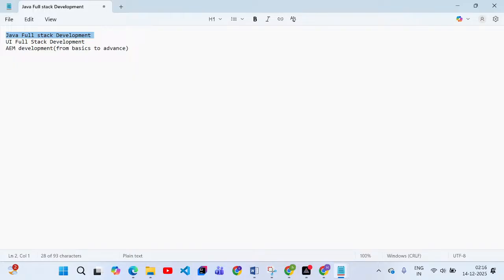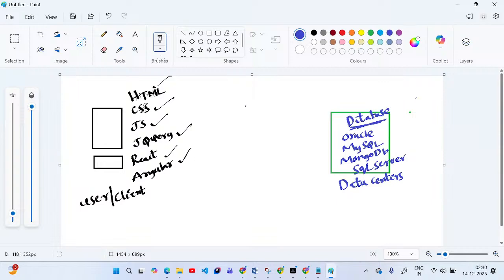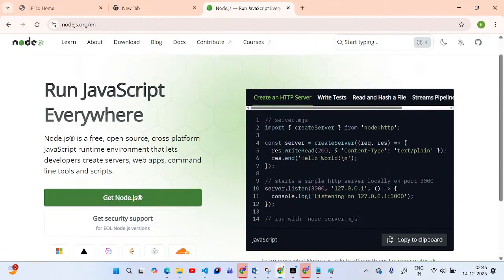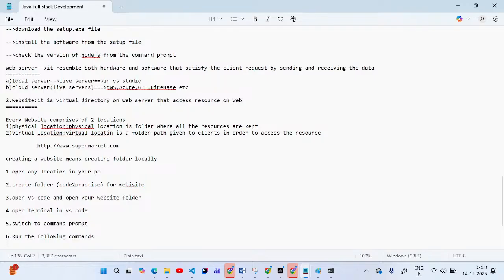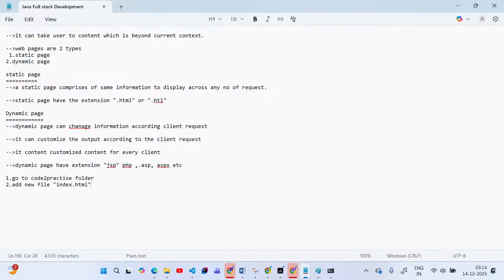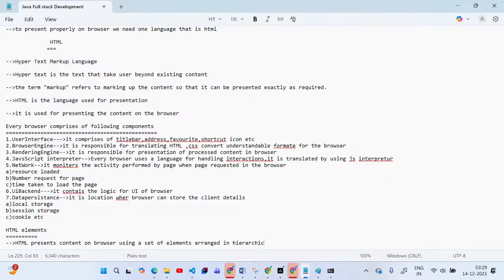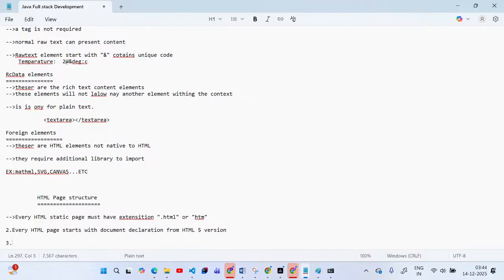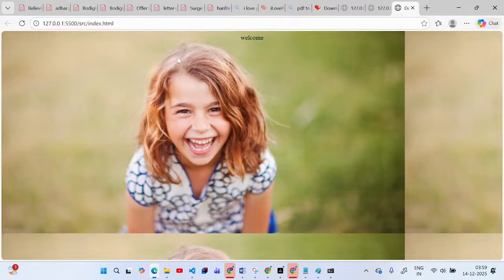Step-by-Step: Guide UI Full Stack with React Day 1